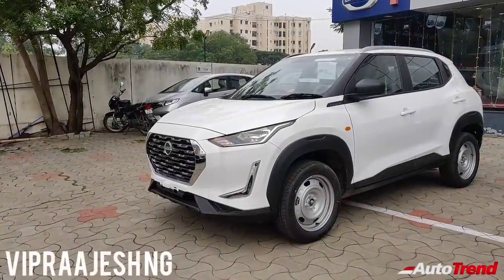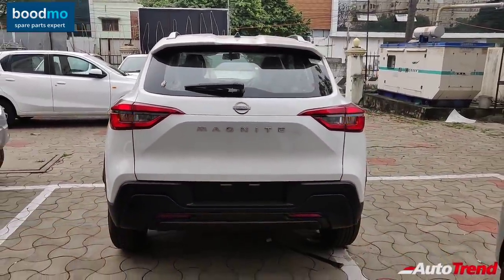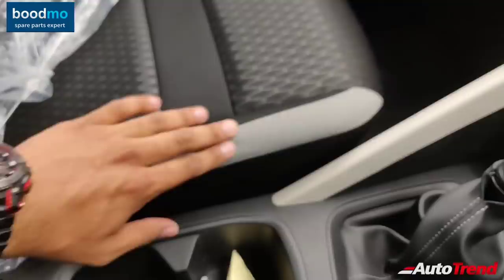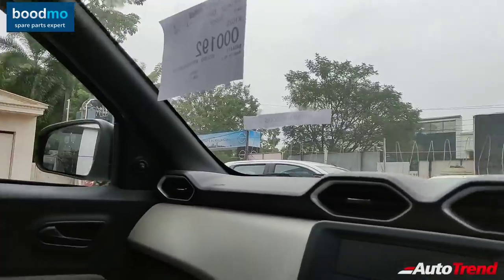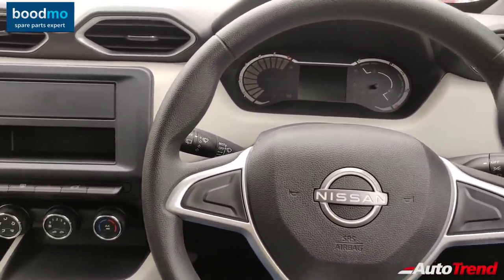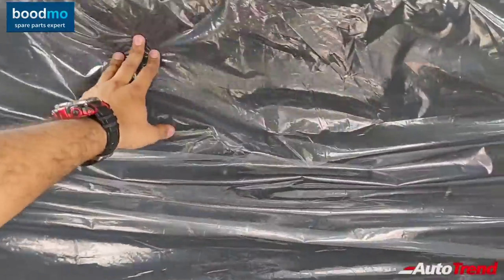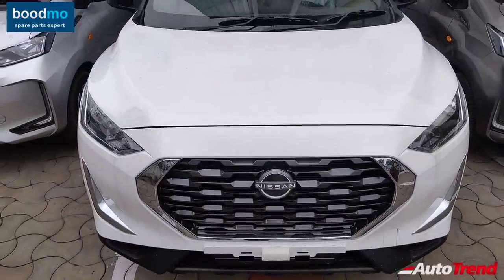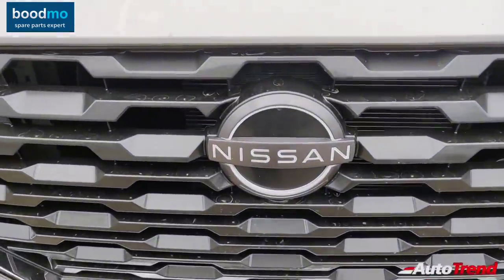Nissan Magnite XE Base Model | Only ₹4.99Lakh? | 72PS Petrol | Most Detailed Review!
For Test Drive and Booking Please Contact Mr.Ashok : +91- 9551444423
Lakshmi Nissan, Chennai

Magnite XE | 72PS petrol | Base model for ₹4.99L only? | Most detailed review!

Thanks
TeamAutoTrend